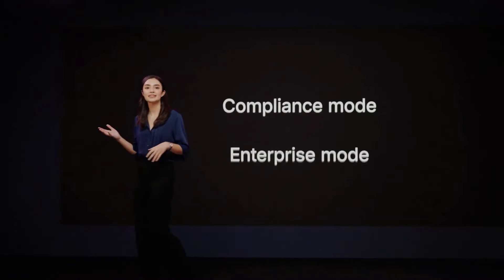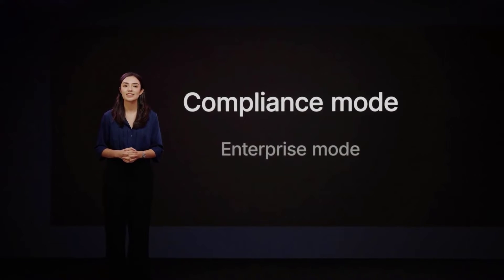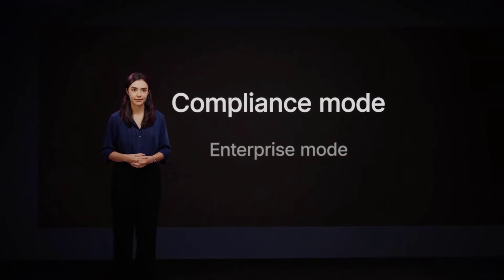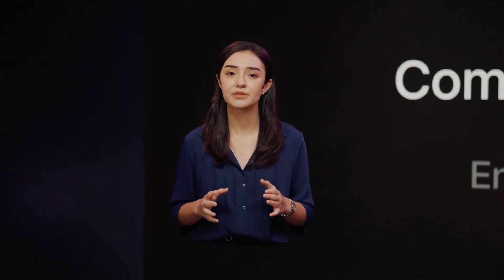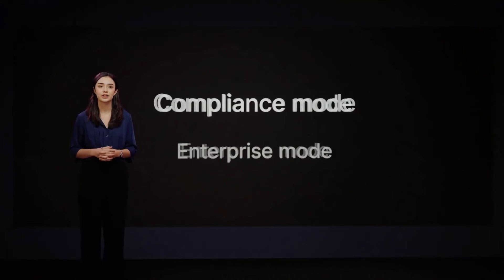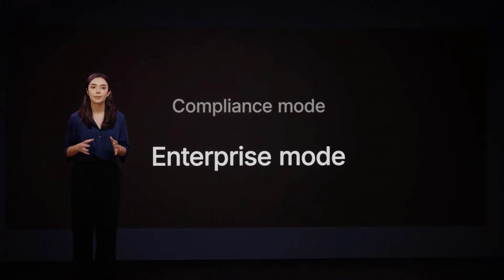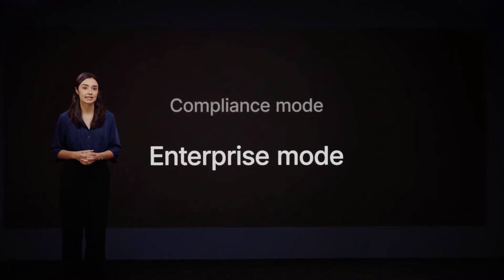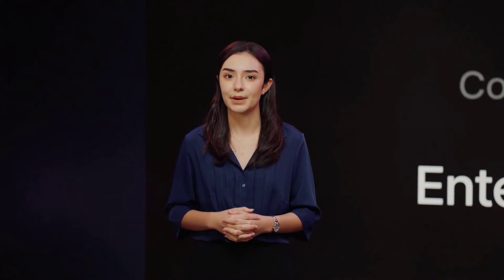Synology - Write Once Read Many (WORM) coming in DSM release!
Synology will be introducing full support for Write Once Read Many storage, also known as WORM.
Info from Synology's 2023 and Beyond event